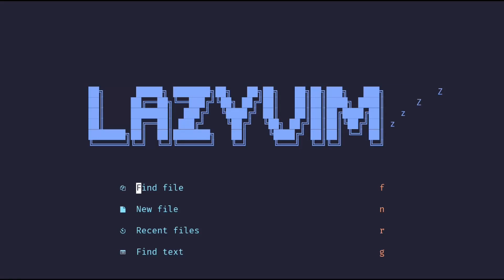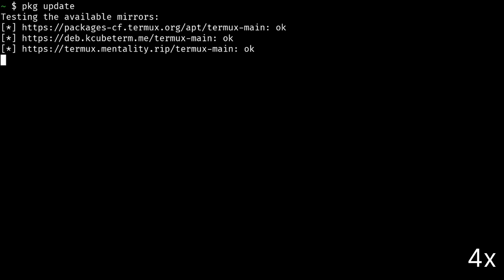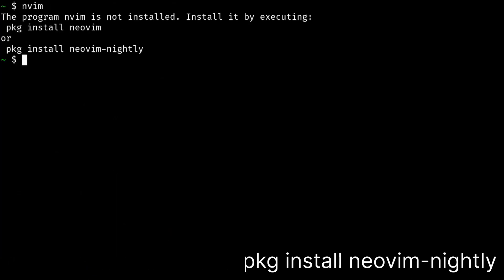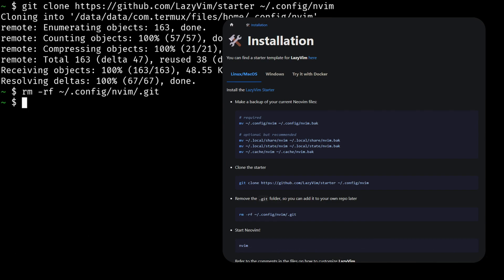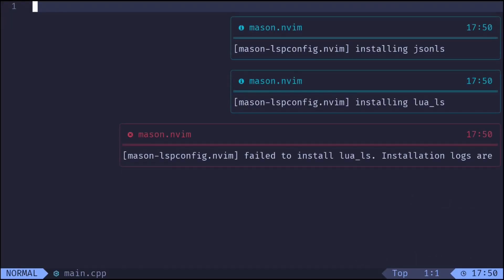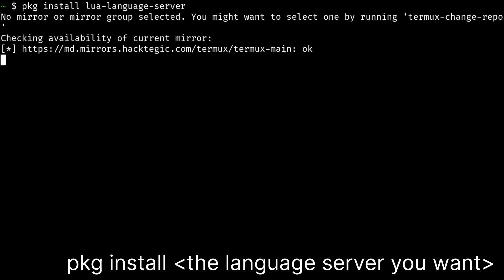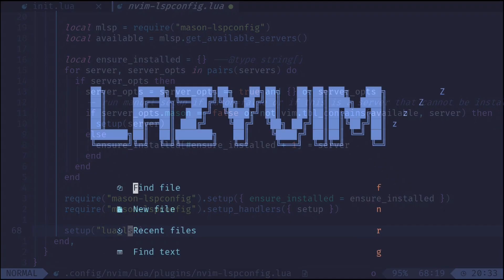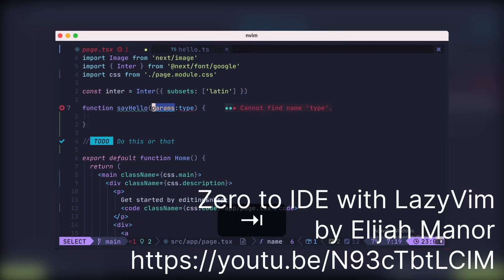Phone to IDE with Termux, Neovim with LazyVim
*Termux*

*Neovim*

*LazyVim*

here you go, dez
give me some sleep now
because i want to die while im asleep